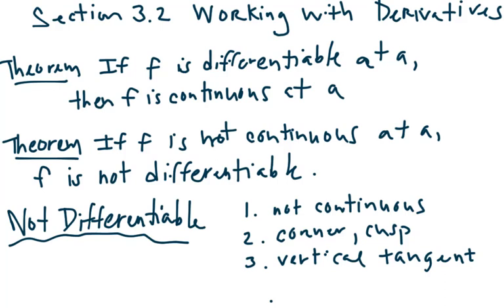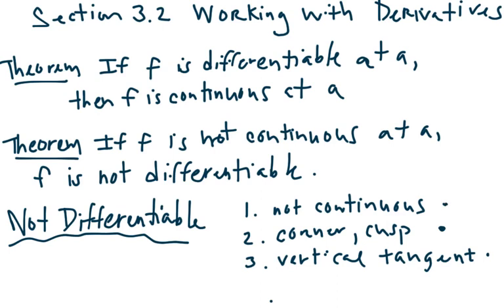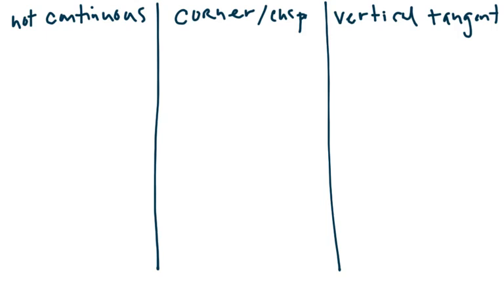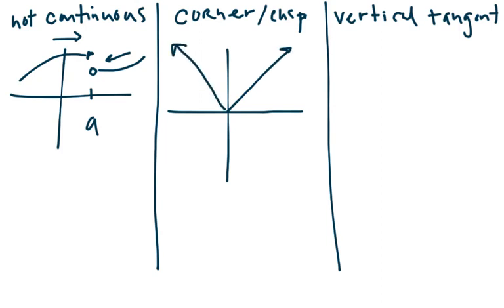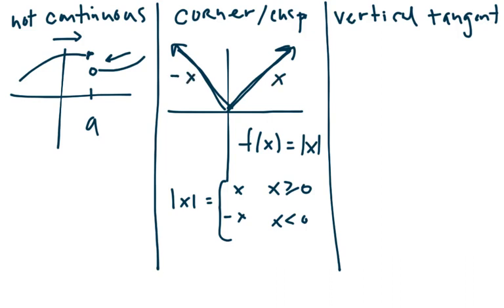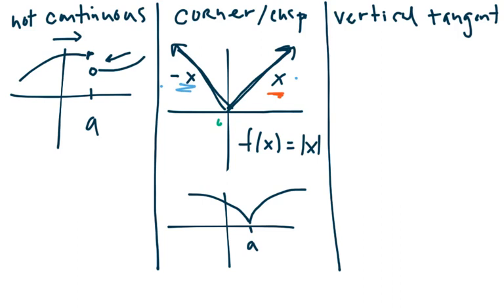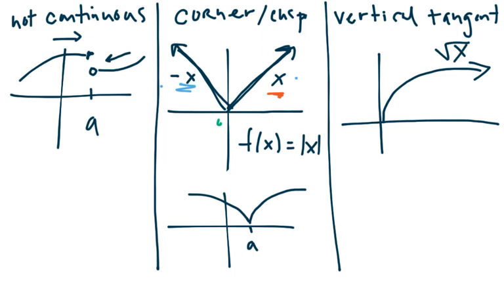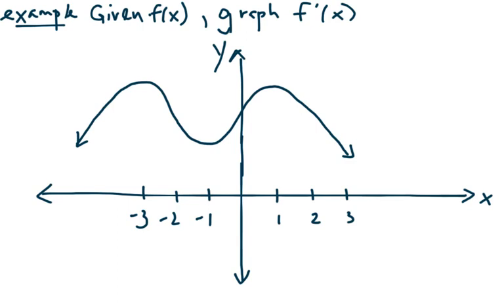Section 3 2 Working with Derivatives